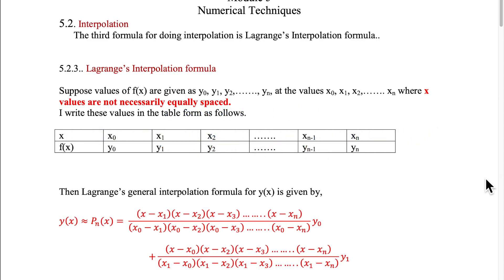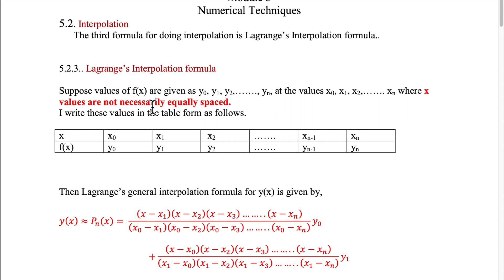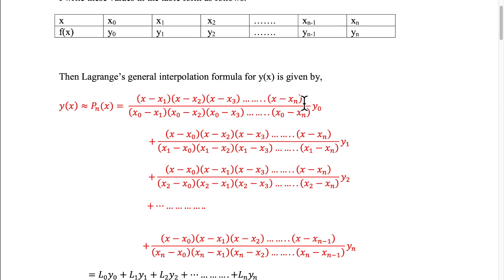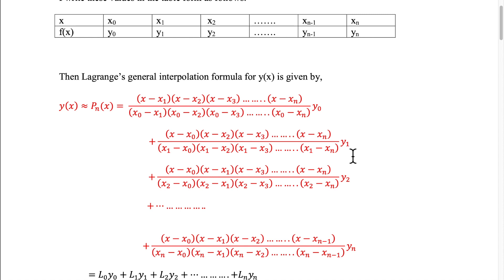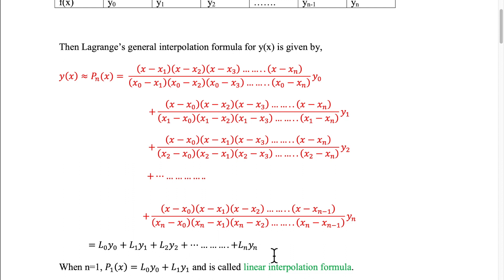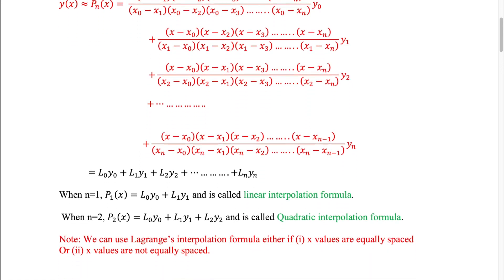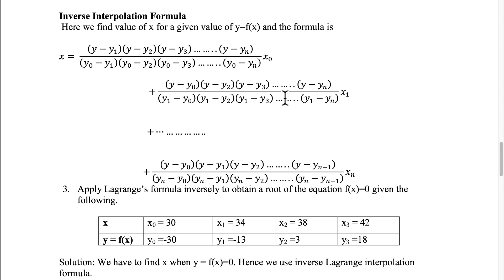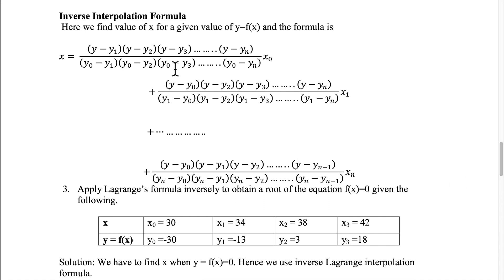Lagrange Interpolation Formula